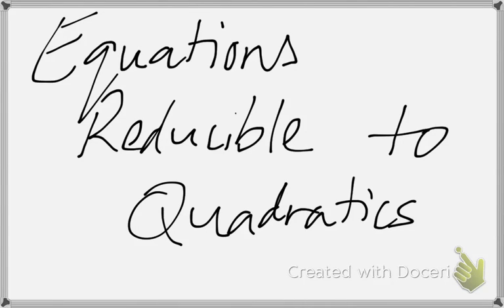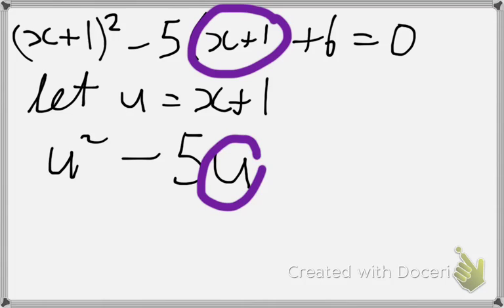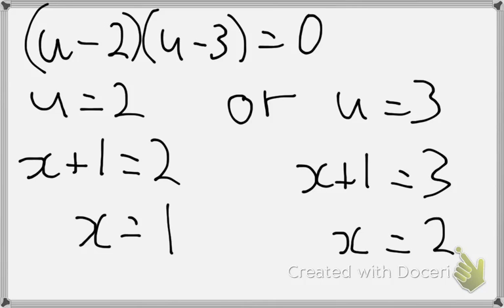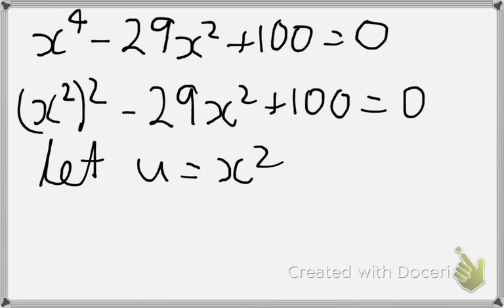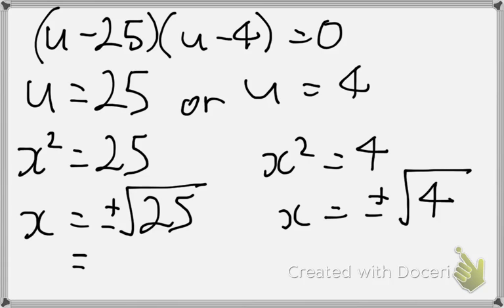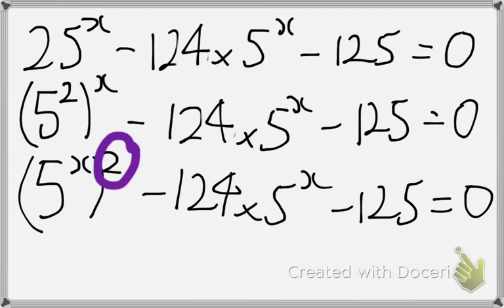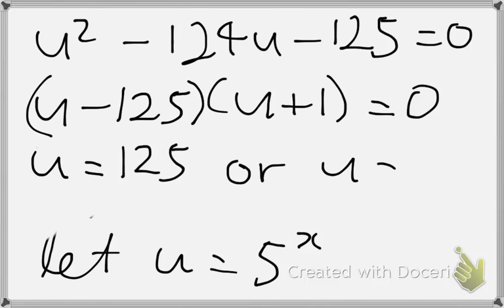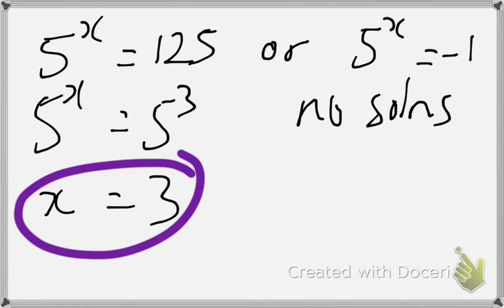Equations Reducible to Quadratics